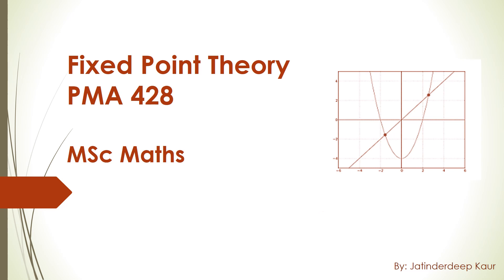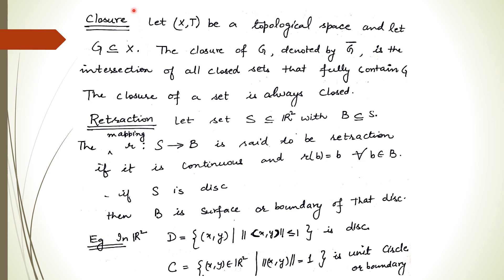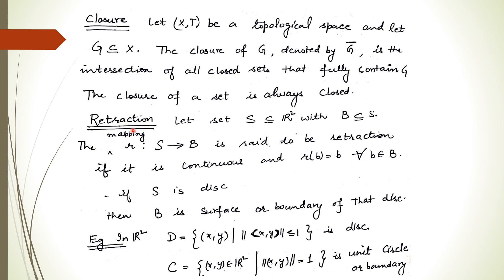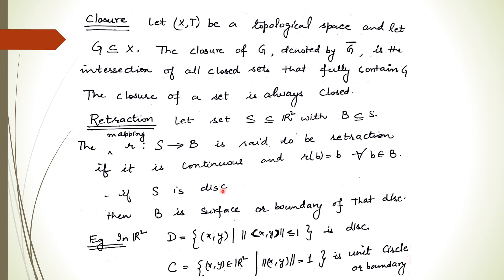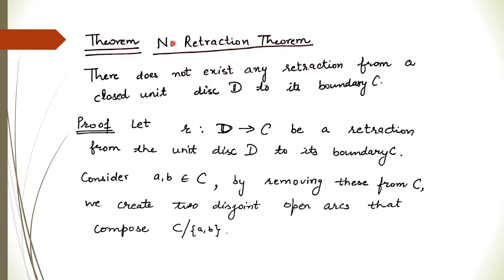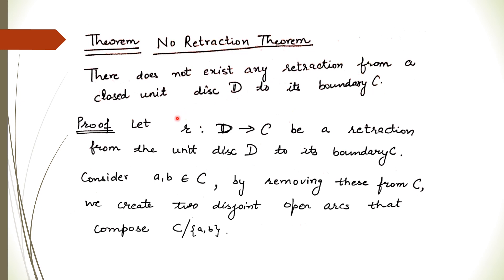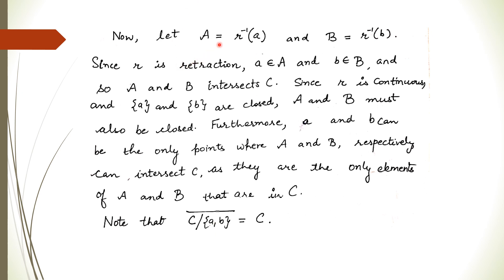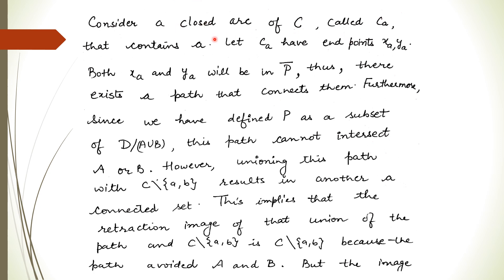Fixed Point Theory (Lecture-12) (PMA428)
Proof of Brouwer's fixed point theorem in 2 D
Proof of No Retraction theorem